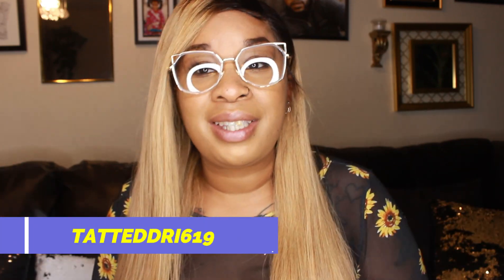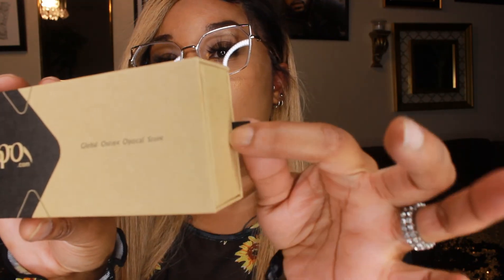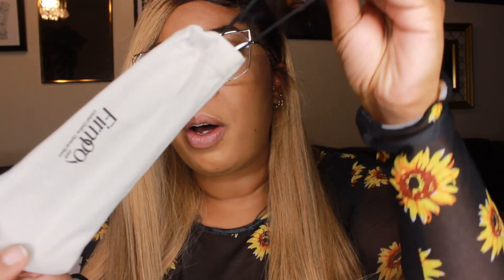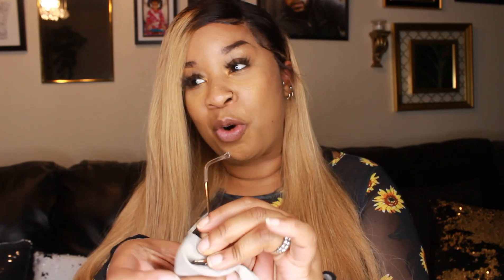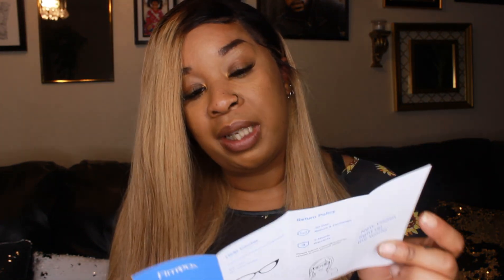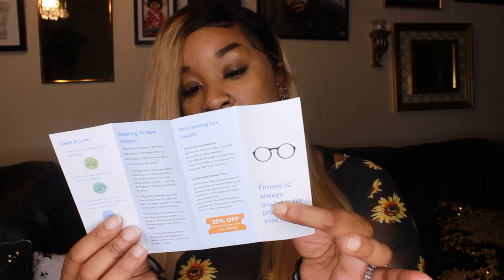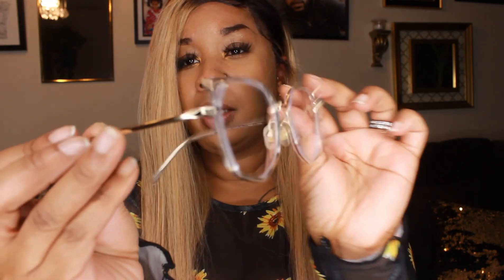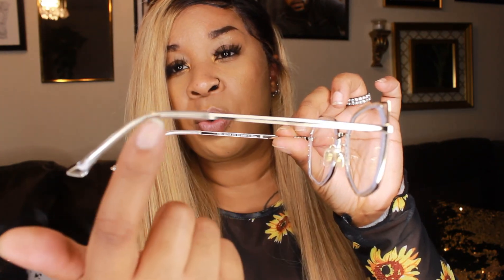Firmoo Optical Glasses S985X(C3) Review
Frame: S985X(C3)

So excited to be partnering with @firmoo_optical.
They offer Free Glasses Frames for new customers exclusively!
Use code: AUFFF at firmoo.com or Click URL to get one right now!
Shipping fee is needed.

Follow along at @firmoo_optical to see which frame is just right for you and presents the best vibes.